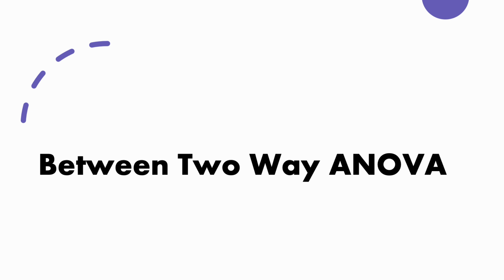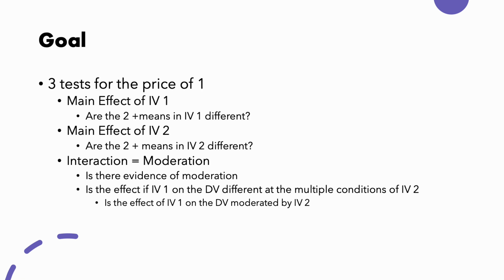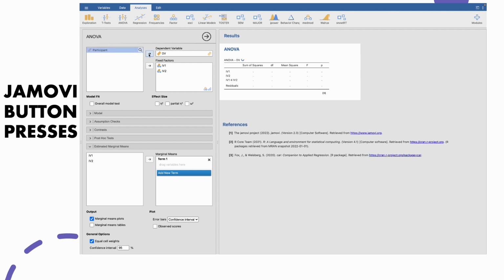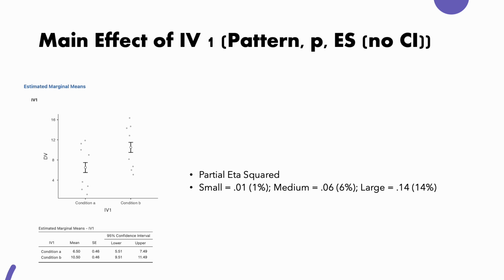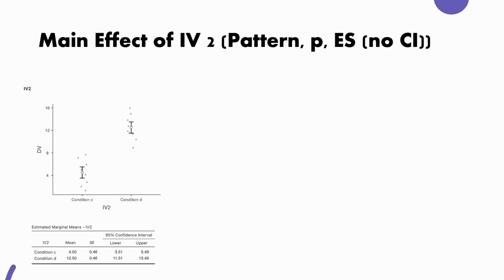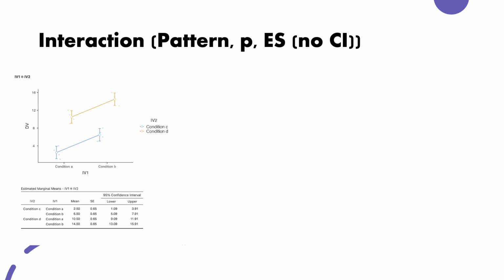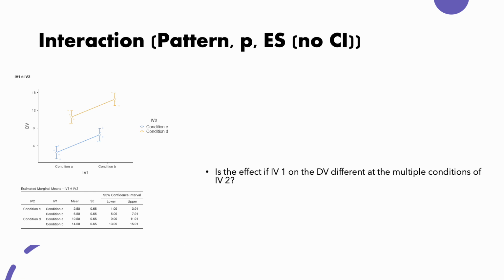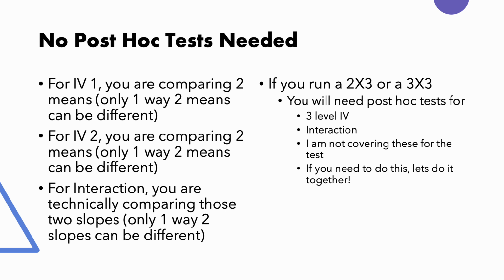Two Way Between ANOVA